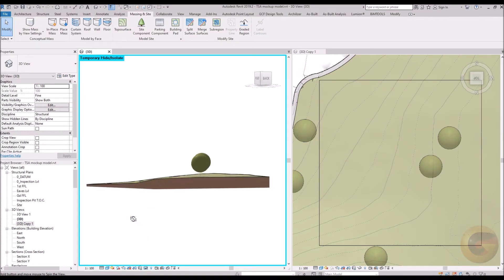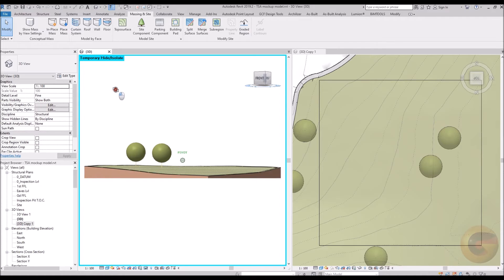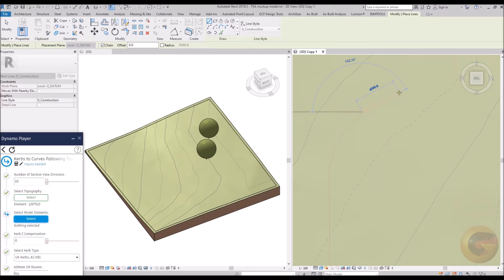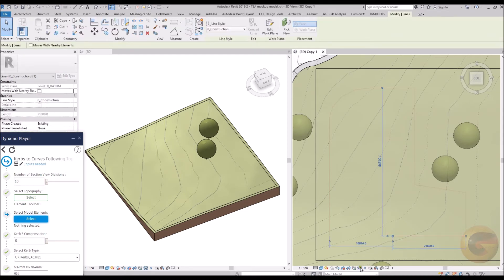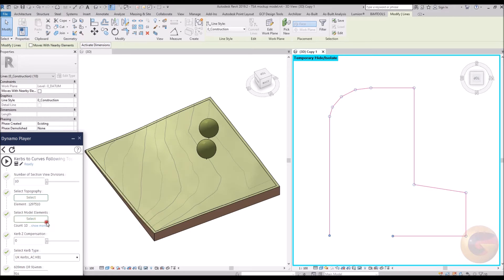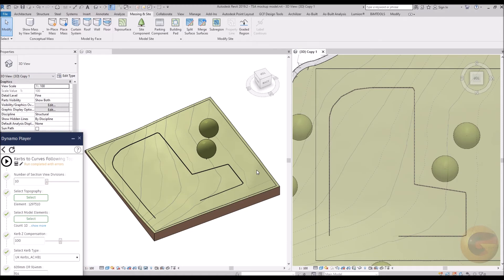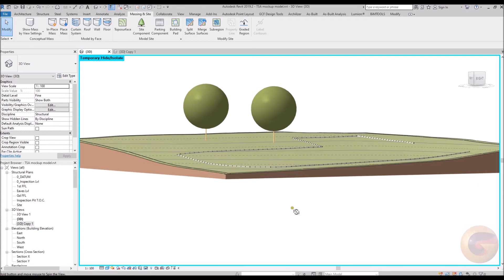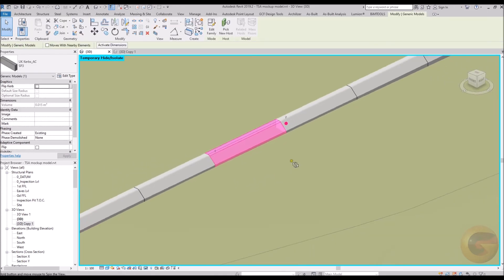Kerbs to Topography by Sketch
Creating kerbs relative to topography using a sketch method.